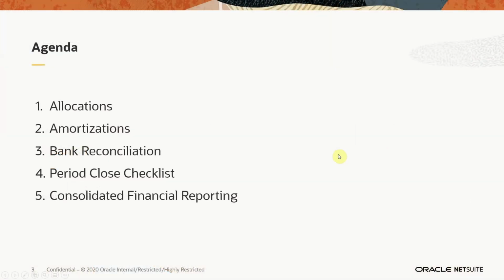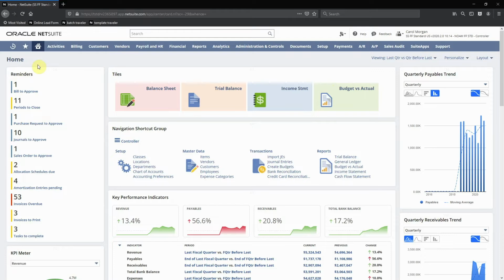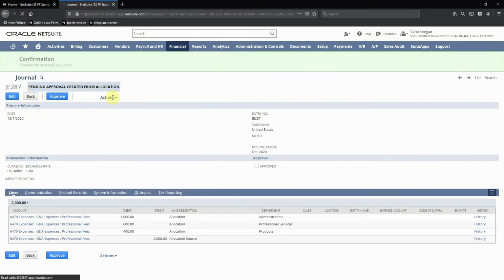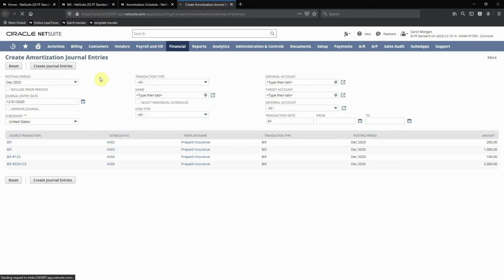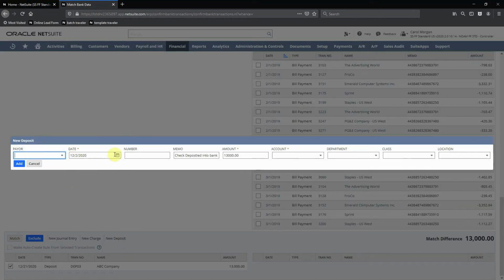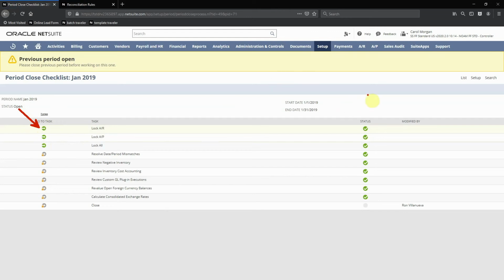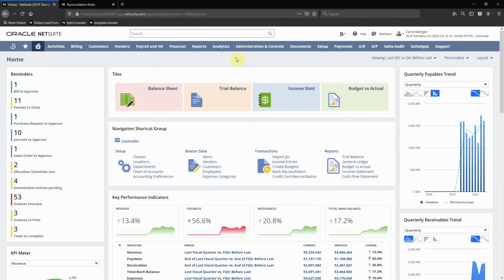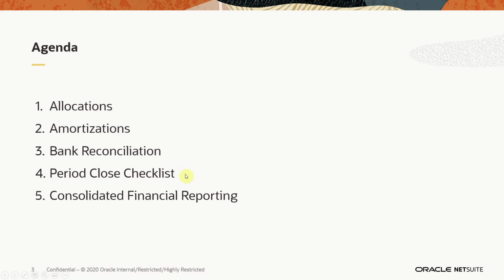Automate Period Close Demo on Oracle NetSuite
The monthly close process can be time-consuming and labor-intensive. Tracking down information from other departments, identifying errors, and making corrections lead to overtime, delayed reports, and frustrated stakeholders.

Learn how NetSuite can help you:
Automate: Allocations, Amortization Journal Entries & Bank Reconciliation
Quickly accomplish other tasks via the Period Close Checklist
Improve accuracy with NetSuite's Advanced Reporting functionality